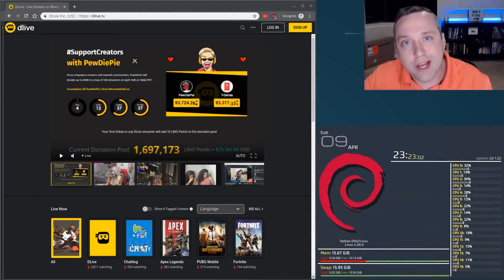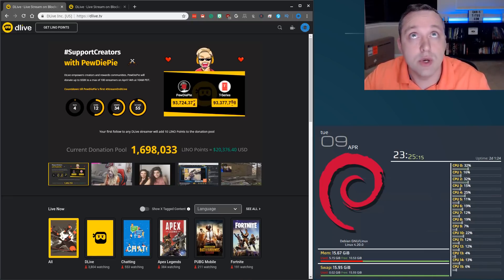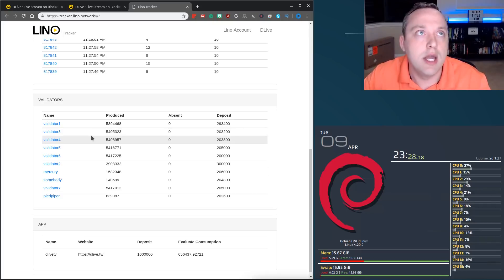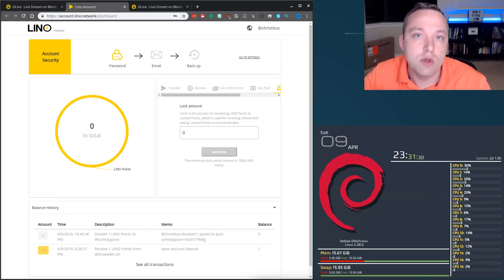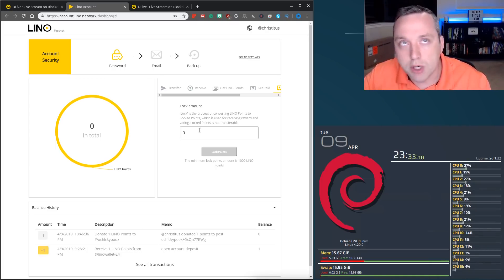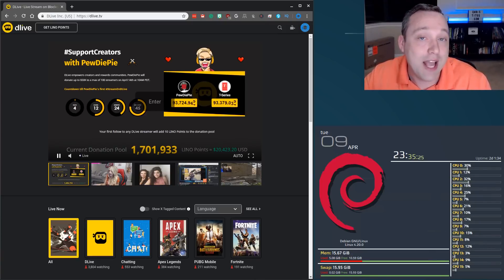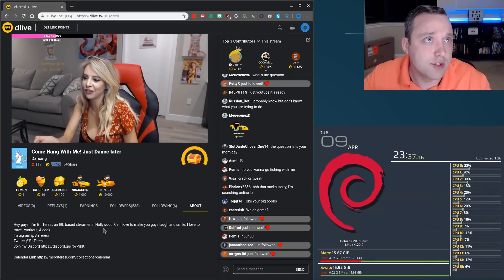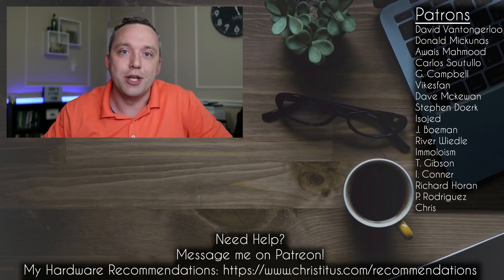Dlive Streaming Setup, How to Use it and Earn money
In this video, I go over DLive Streaming Setup, How to Use It, How Much Money you can earn, and It's Future.

Setup Process dlive.tv
-Lino Account Creation
-Getting Rewards and Redemption

-Locking Points (Interest Revenue)
-Risks
-Possible Revenue from Dlive for Creators

Current OS
Debian KDE 10 buster .